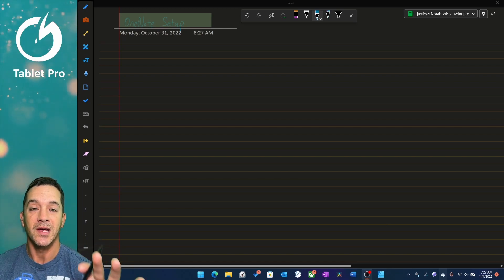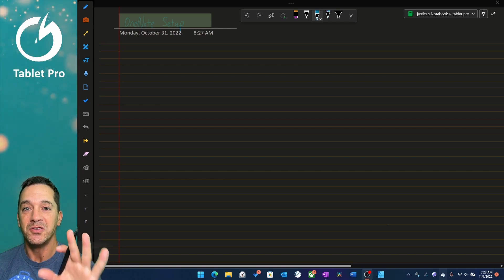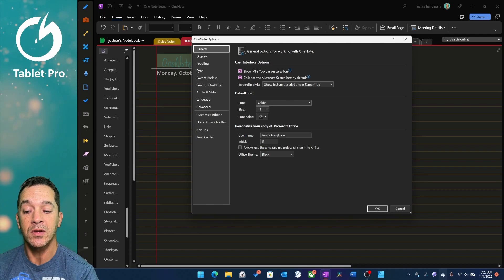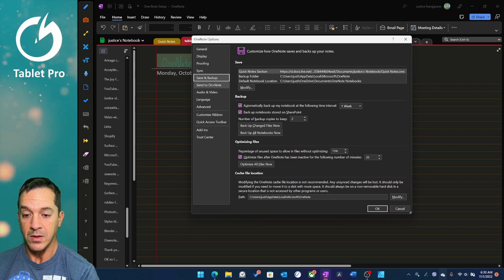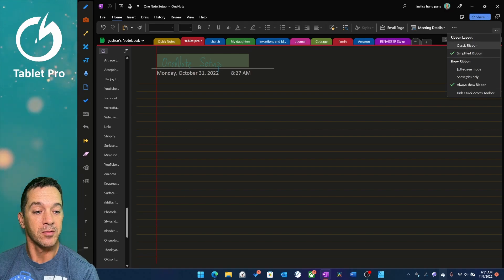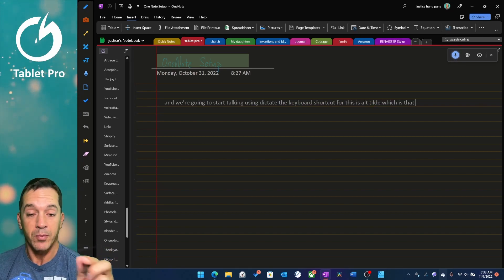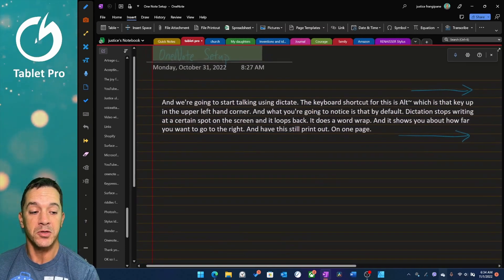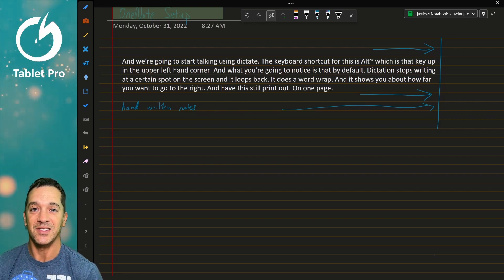OneNote Unified (2022) Page Setup Guide - DON'T MISS starting out right with the New ONENOTE UPDATE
If you're looking to start using the new features in Unified OneNote, then you need to check out this guide! In this video, we'll walk you through the step-by-step process of creating a new page in Unified OneNote and setting up your first note.

Unified OneNote is a big update and we want to make sure you have everything setup correctly from the start. This page setup guide will help you get started quickly and efficiently, so you can start taking advantage of all the new features in Unified OneNote! @oztabletpc @KevinStratvert @LeilaGharani

⭐ - Install guide for Tablet Pro TOUCH and PEN apps - onscreen keyboard shortcuts - ⭐